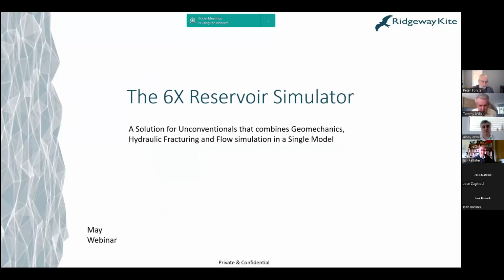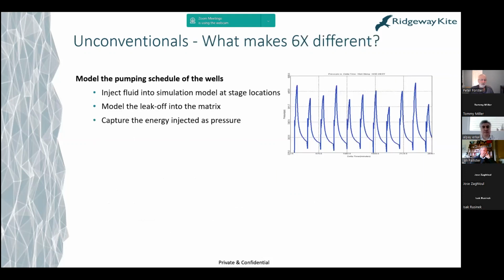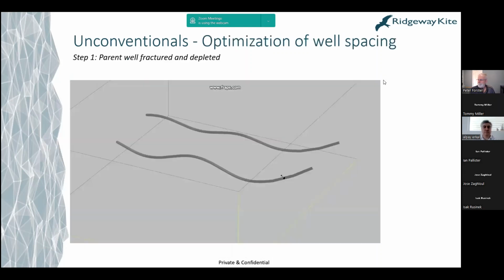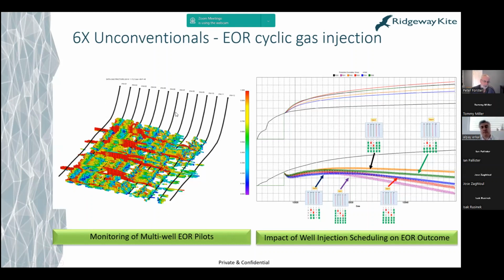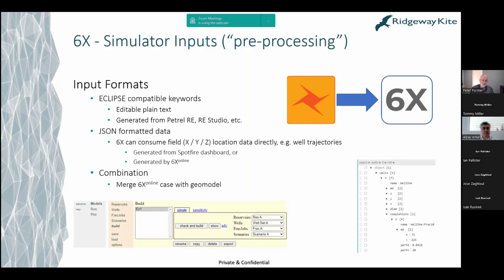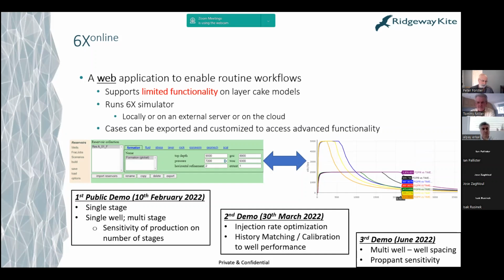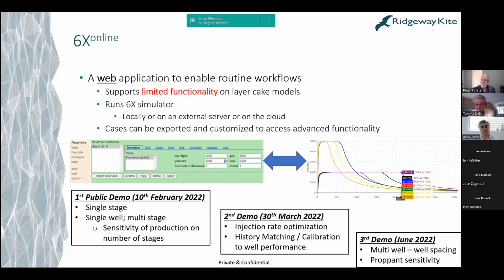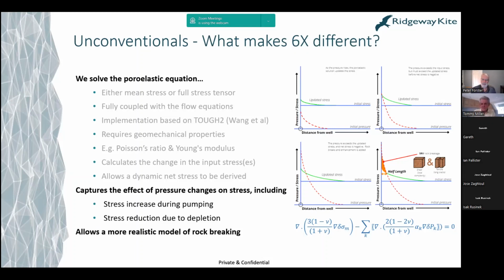6Xonline Introduction Part III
This is the third in a series of presentations on the 6Xonline application.  It focuses on the unique functionality of the simulation engine itself.  It was originally shown during a Zoom meeting on Wednesday 25th May, 2022.